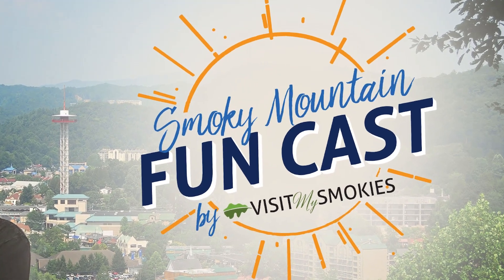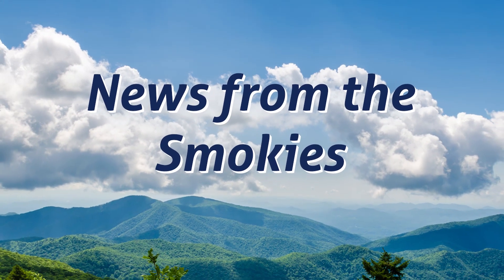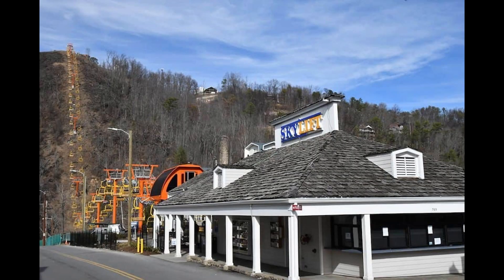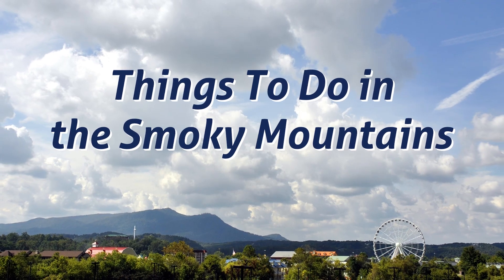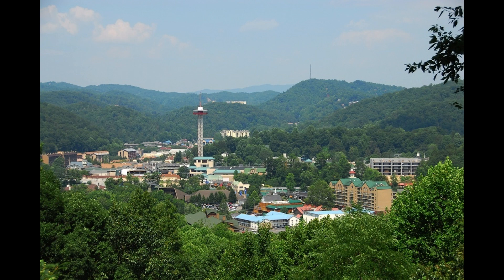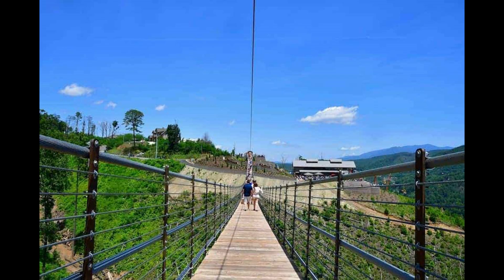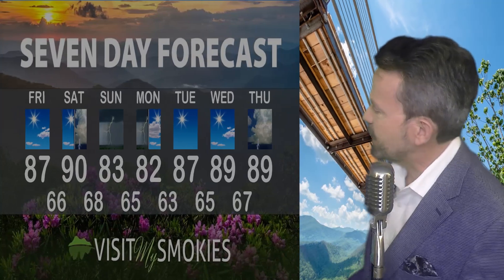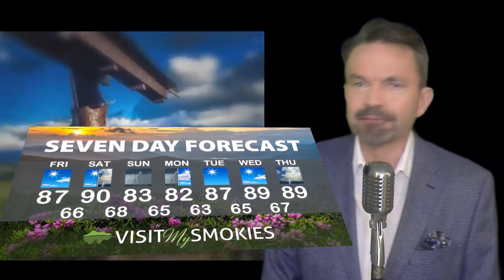Gatlinburg and Pigeon Forge Weather for Weekend of July 7 2023.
The oldest (man-made) attraction in the Smokies is now the newest! Our own Paul Poteet explains in the latest Fun Cast. Also:  what do you think a first-time visitor should definitely see when they come visit?